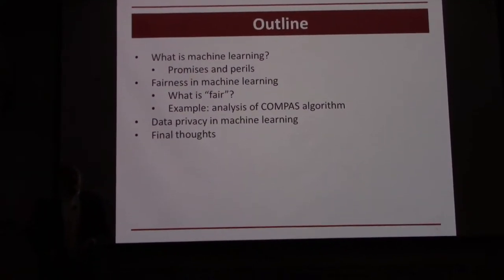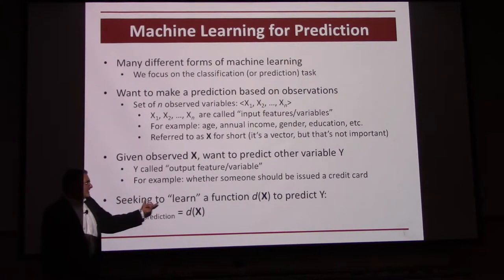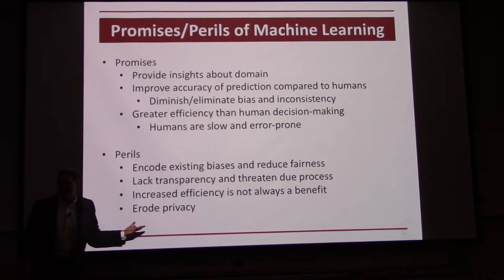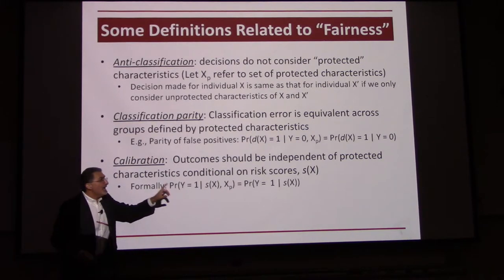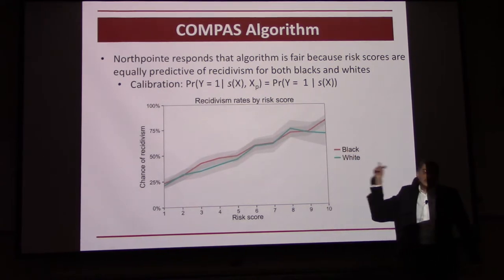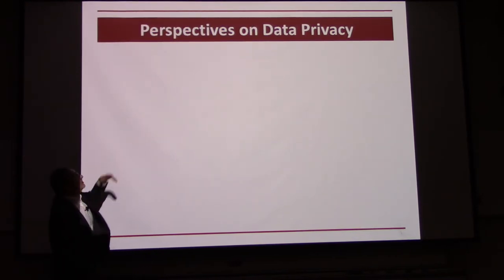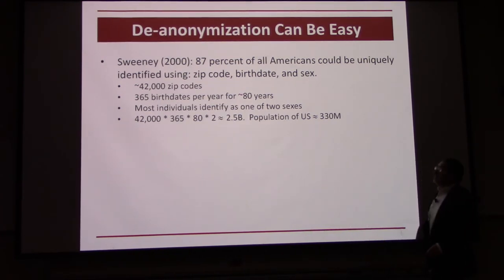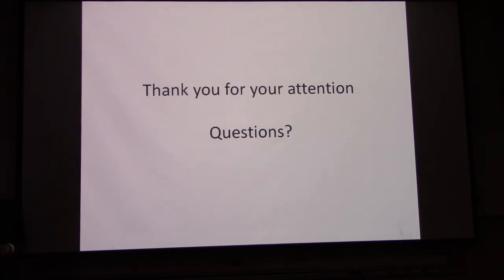Mehran Sahami (Stanford) on "Ethical Implications of Machine Learning"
Mehran Sahami (Stanford/ Computer Science) on "Ethical Implications of Machine Learning" at a Stanford LASER